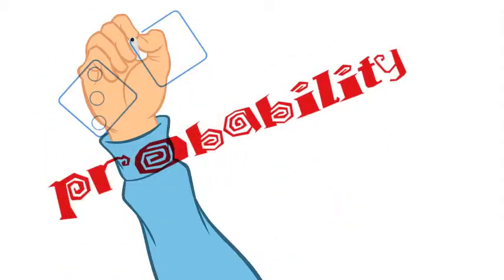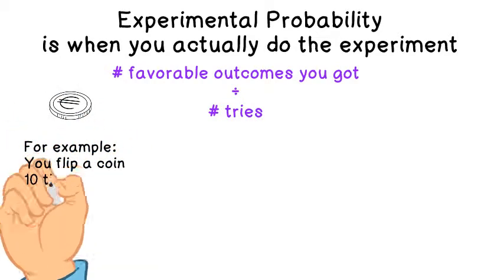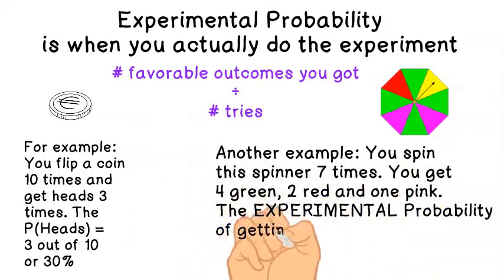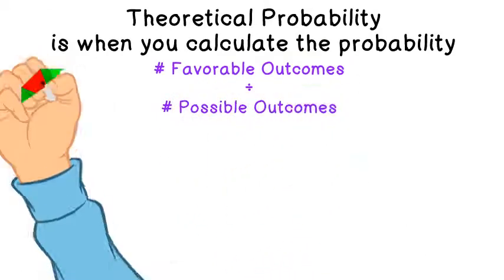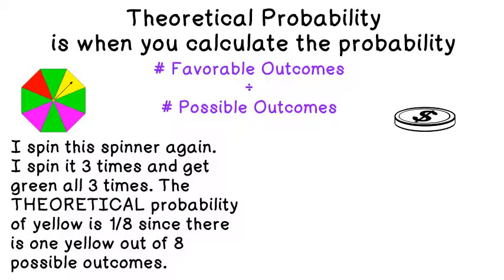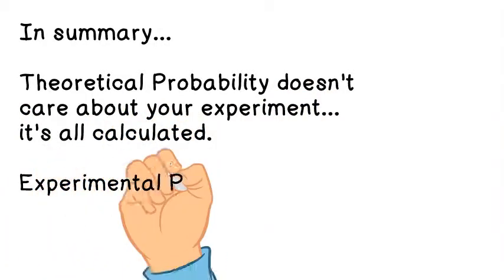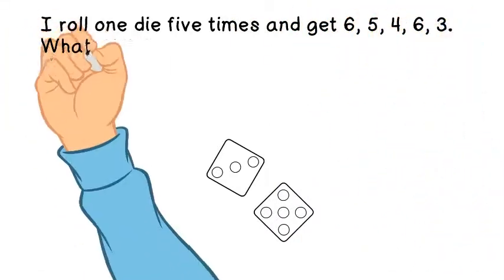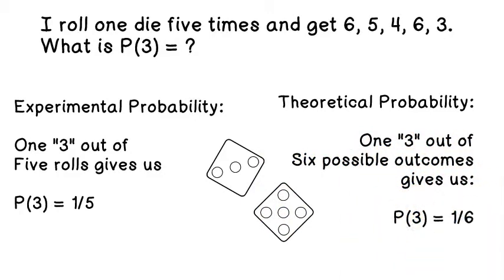Probability Experimental and Theoretical Probabilities